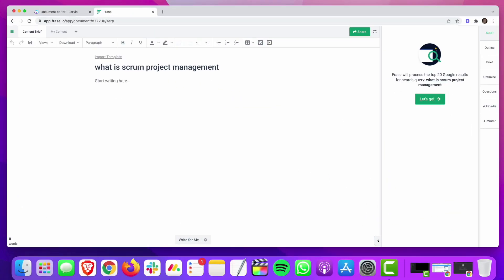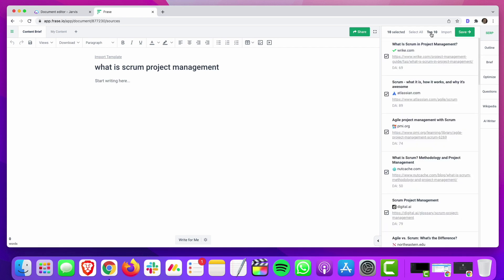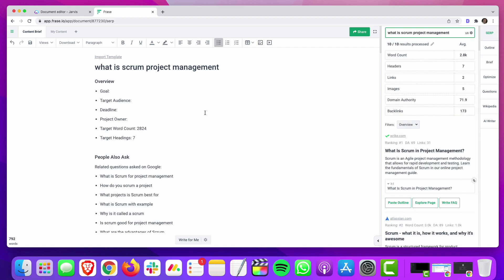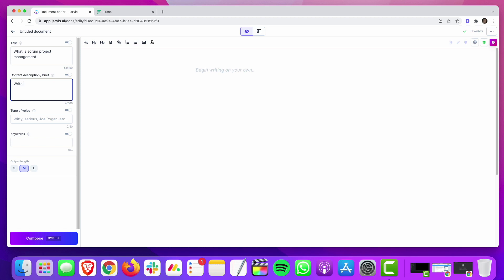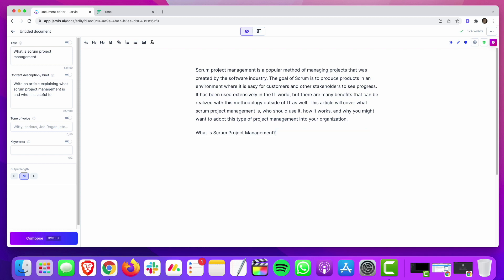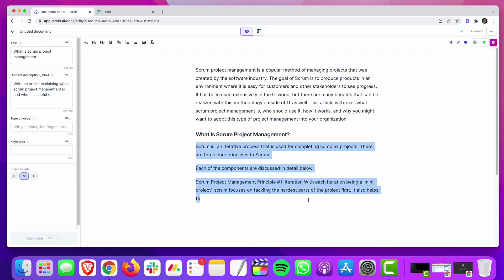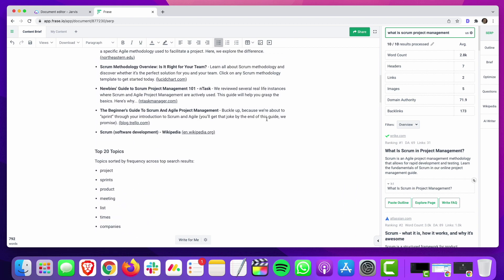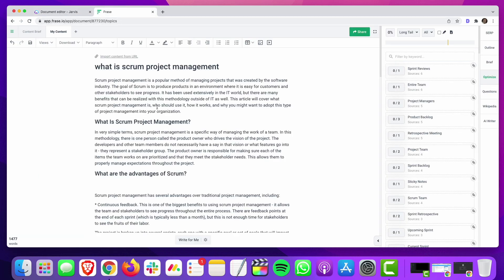How I Use Jarvis (now Jasper) and Frase Together to Create Content - - The SEO Pub Chat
This is a quick run through of how I use Frase and Jarvis(now Jasper) together to generate content from Frase's content briefs. Then after editing the content from Jarvis, going back to Frase to help optimize it.

to get tips like this delivered to your inbox each week.